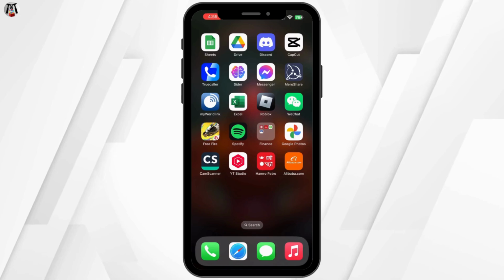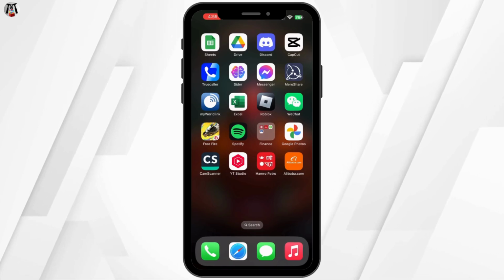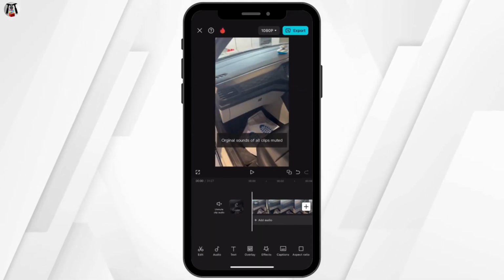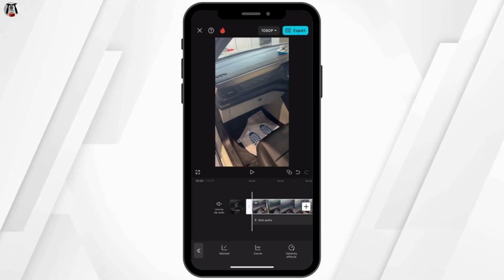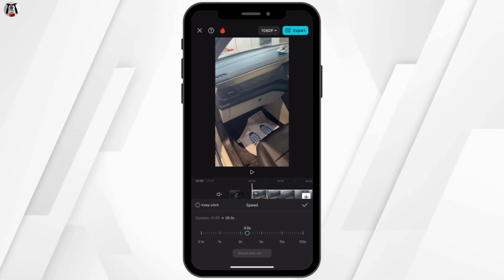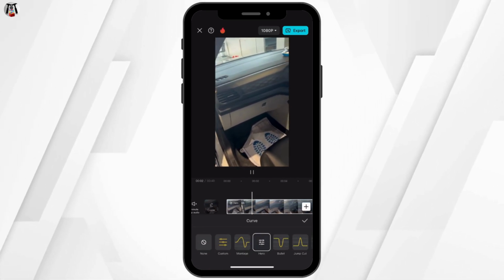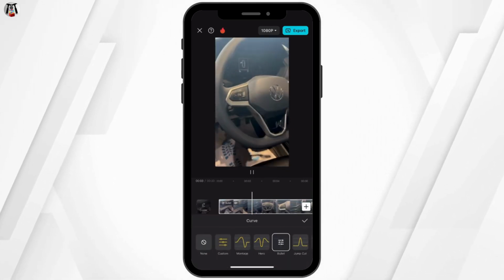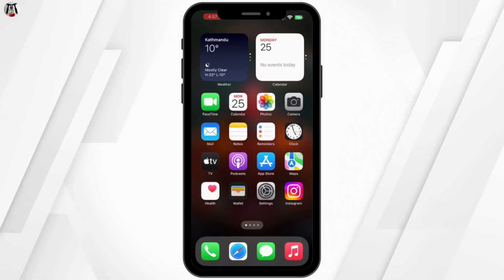How to Speed Up Video in CapCut (Easy 2024)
Want to create dynamic and engaging videos by adjusting their speed? This guide will show you how to speed up videos in CapCut in 2024. Learn step-by-step methods to enhance your video editing skills and make your content more captivating!

Timestamps:
0:00 Introduction
0:15 Steps to speed up video in CapCut